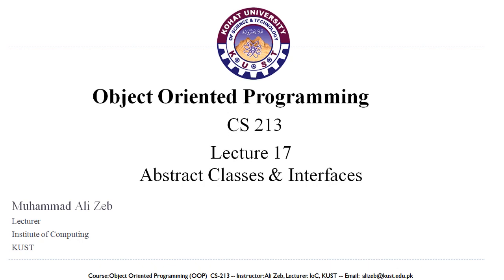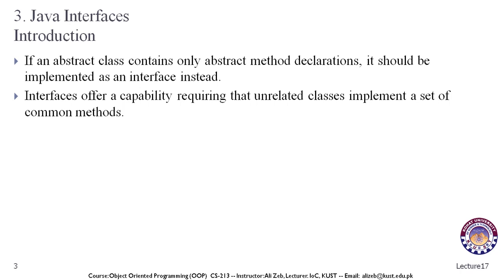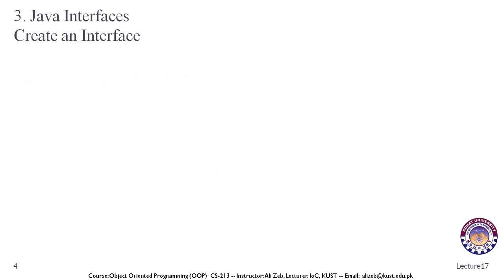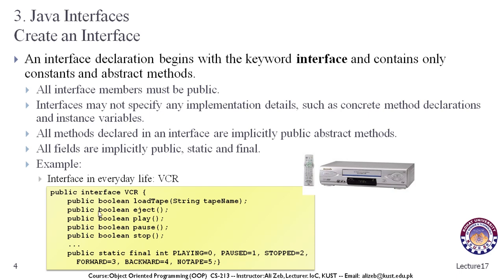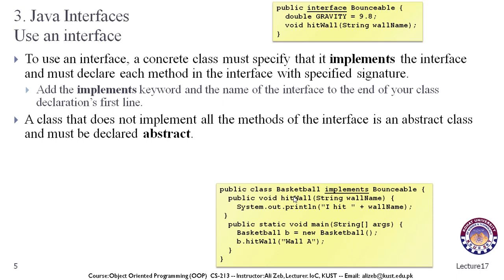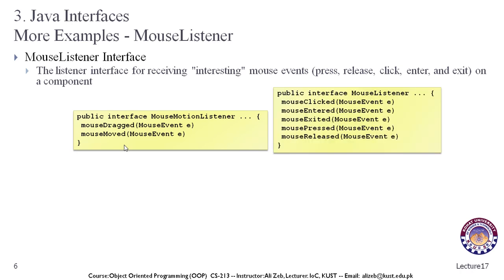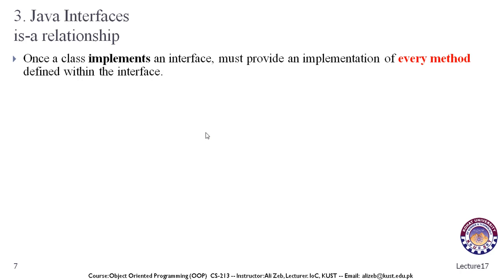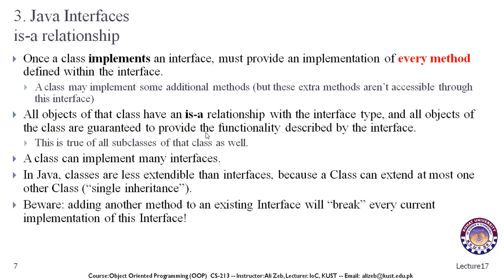L17-V1- Object Oriented Programming in Java - interfaces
Lecture 17 Week 09 of the CS213 Object Oriented Programming course, Spring2020, Institute of Computing, Kohat University of Science and Technology (KUST), Pakistan. The video covers introduction to the concept of interfaces in Java